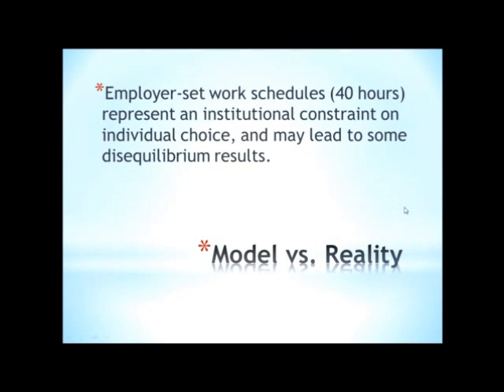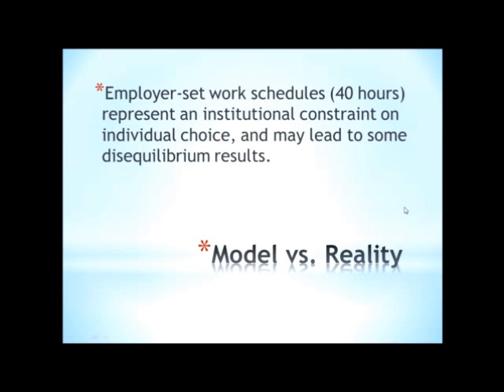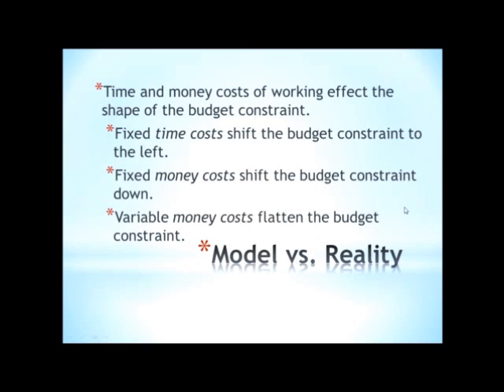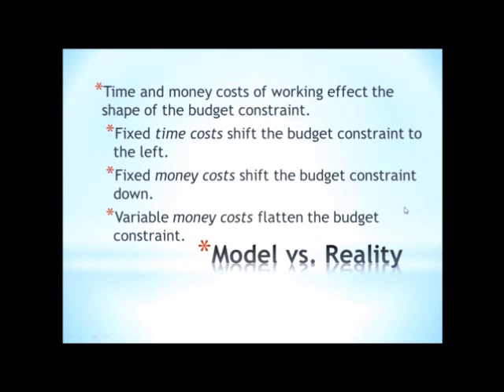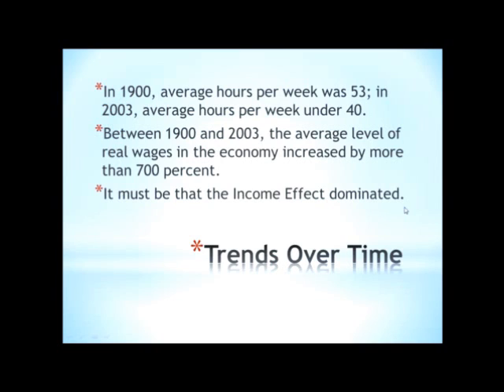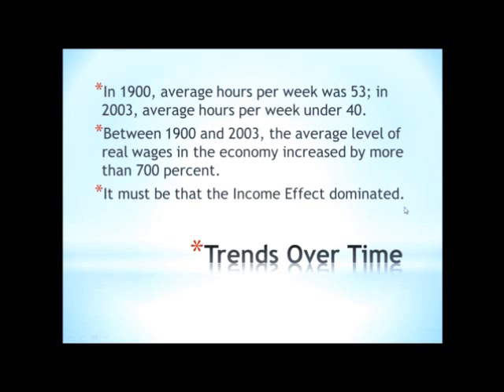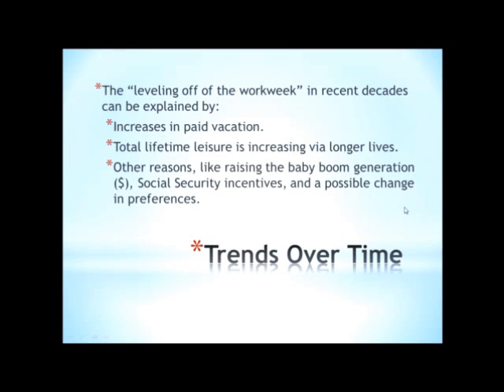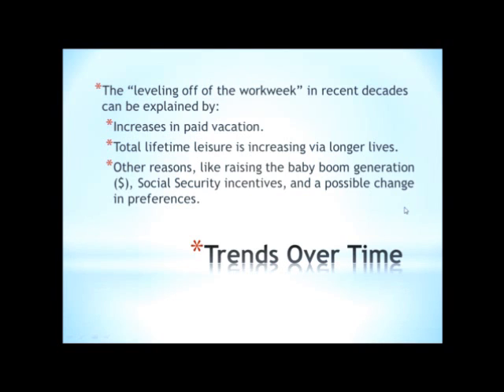Labor Supply Theory Part 2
Week 4: Labor Supply Theory